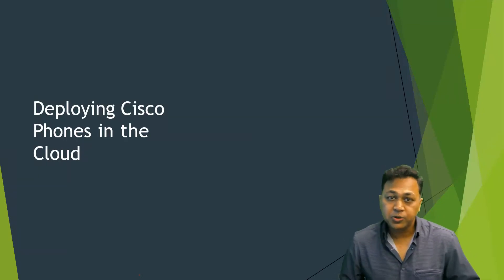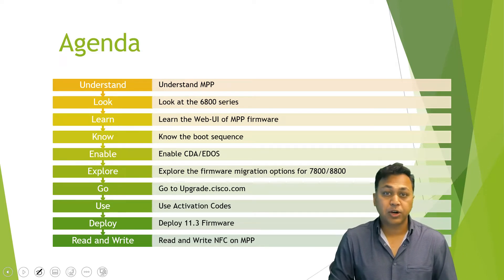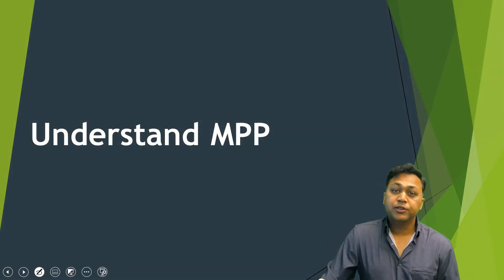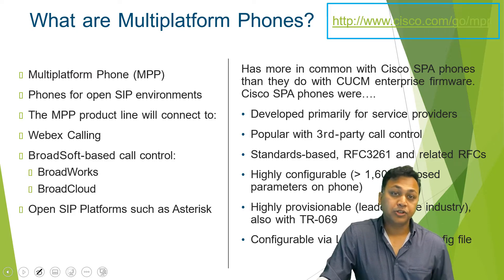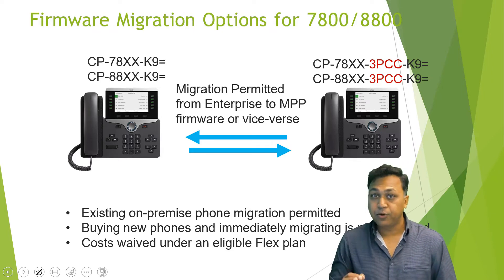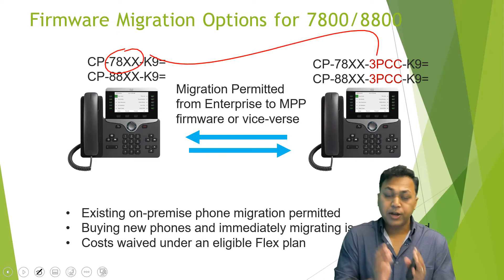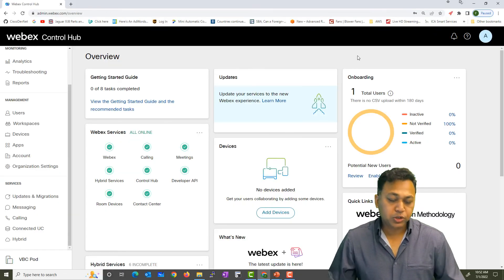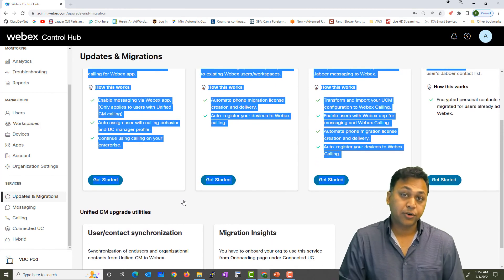WebEx Calling Chapter 4 WebEx Phone Deployment - DEMO full video or demo/sample